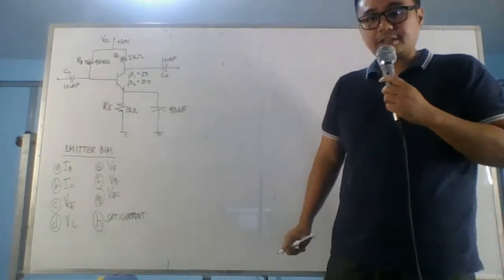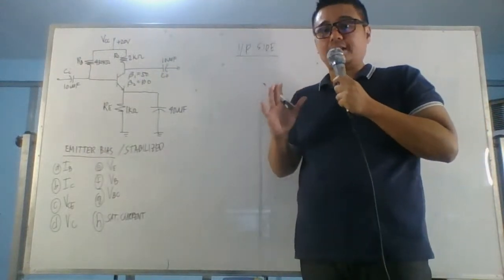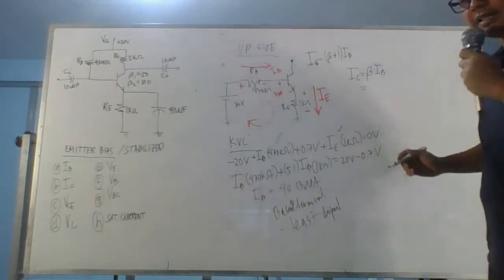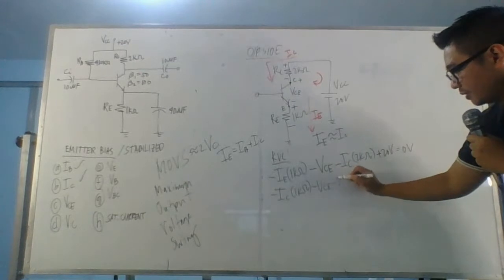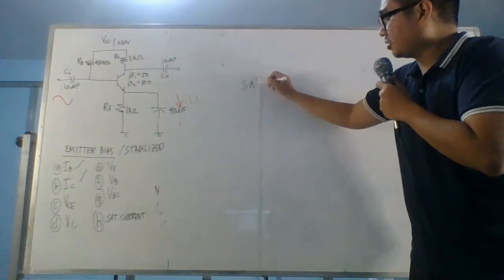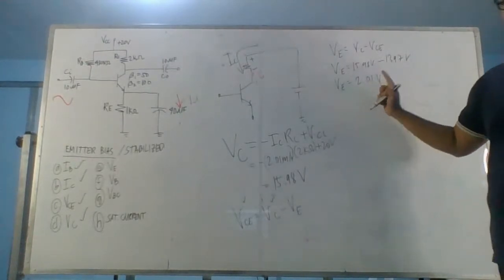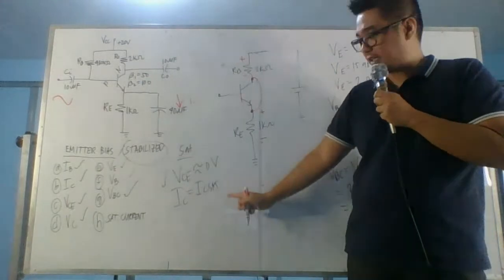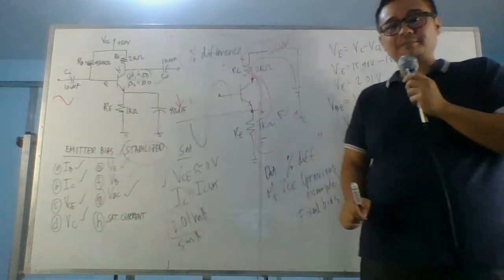Summer 2020 Electronics 2 V Class 2.5 - COMMON EMITTER - EMITTER STABILIZED CONFIGURATION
Dc analysis of common emitter - emitter stabilized configuration.

*Please decrease your volume while watching. Sound distorted due to high setting of mic volume.